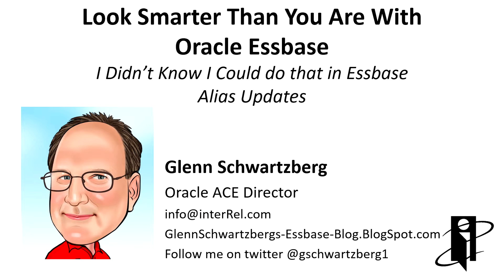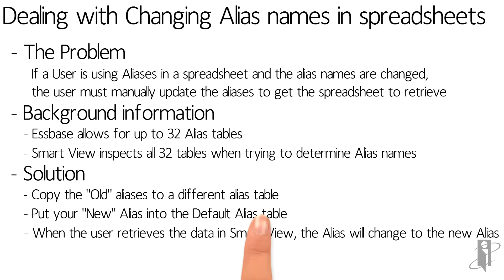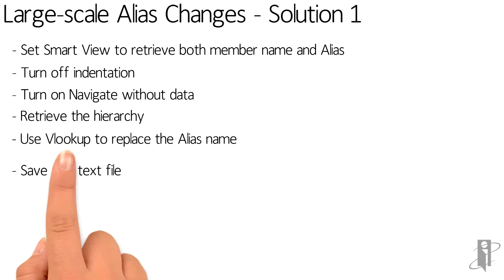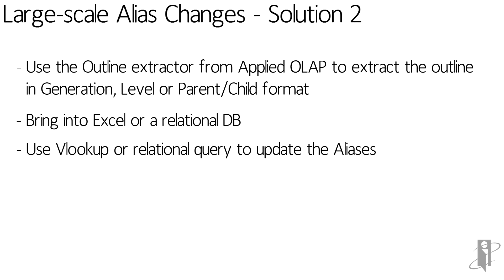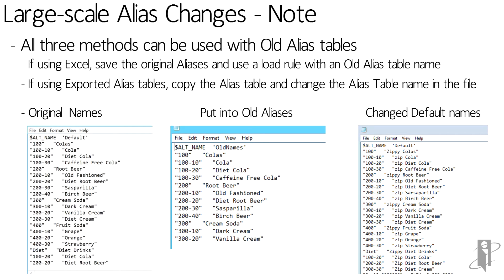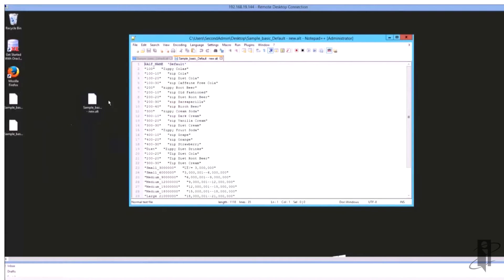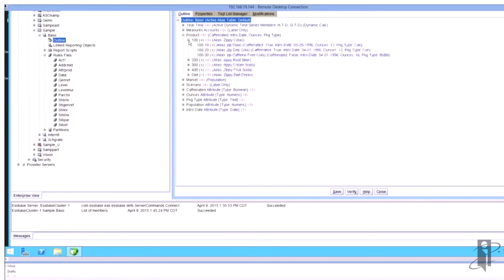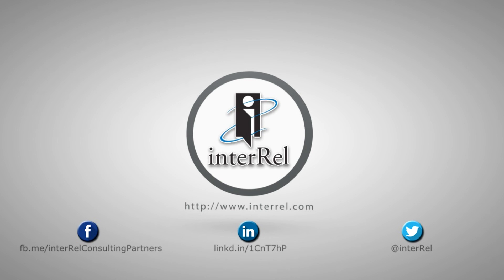I Didn't Know I Could do that in Essbase - Alias Updates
interRel presents Look Smarter Than You Are with Oracle Essbase: I Didn't Know I Could do that in Essbase - Alias Updates.

Glenn Schwartzberg